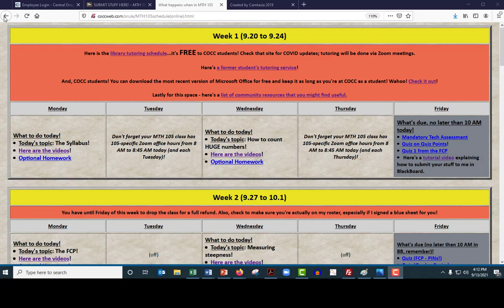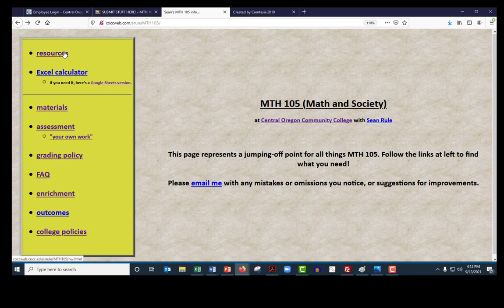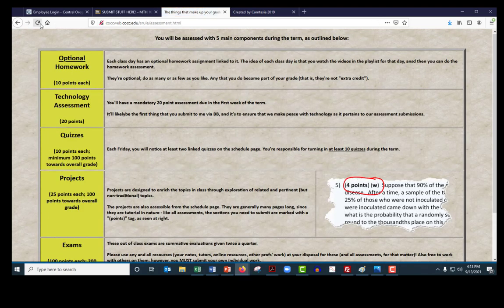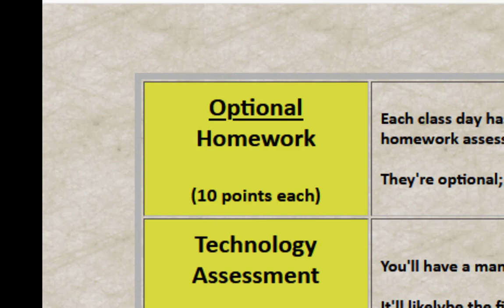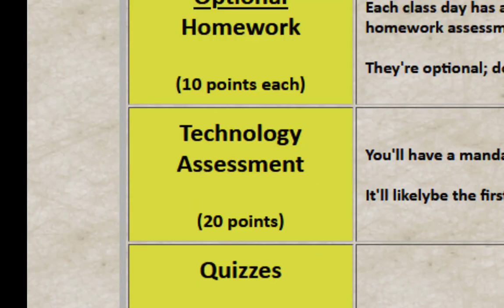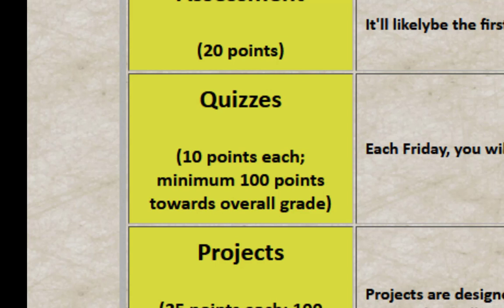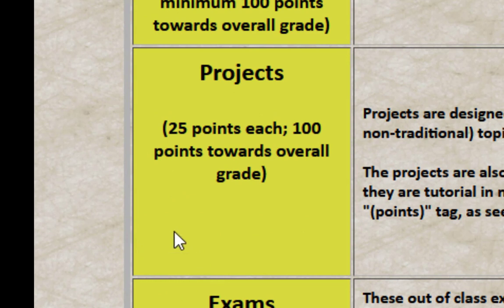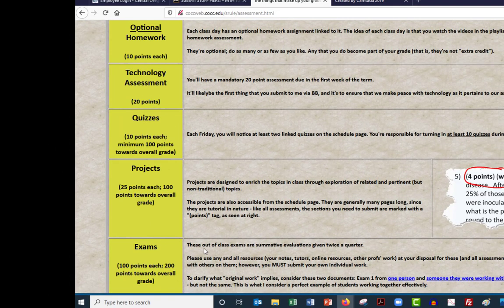MTH 105 Syllabus